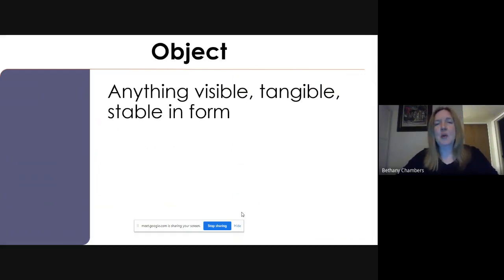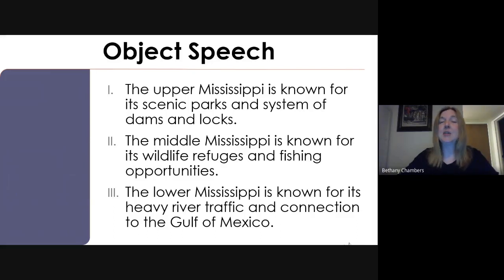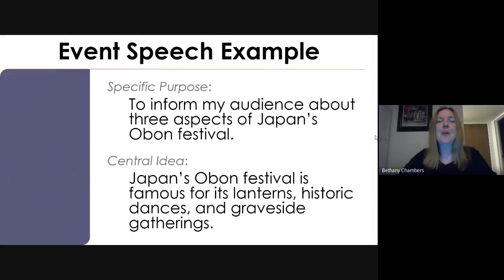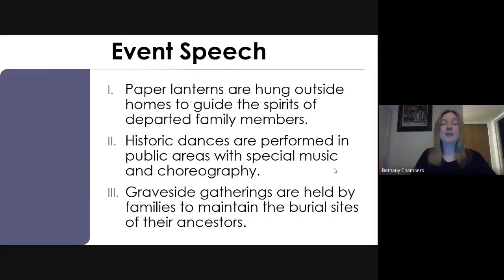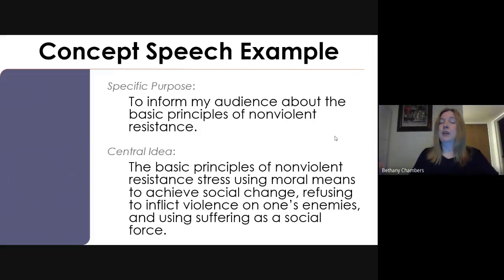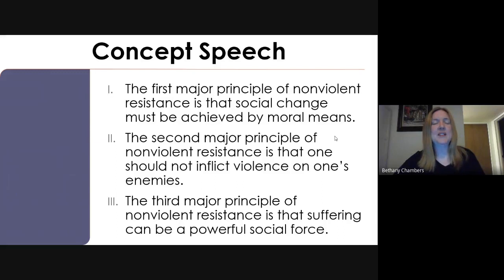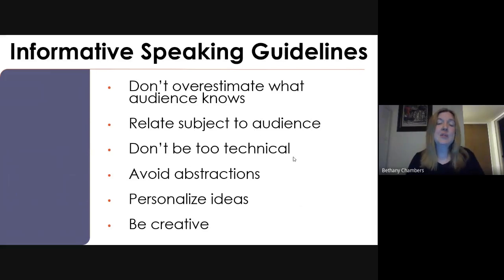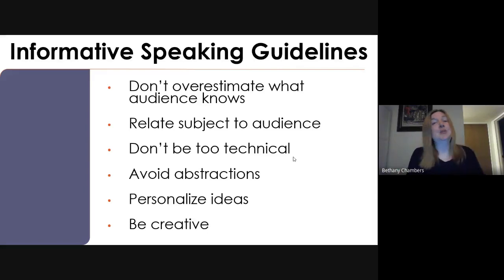Speaking to Inform Video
General information about informational speeches